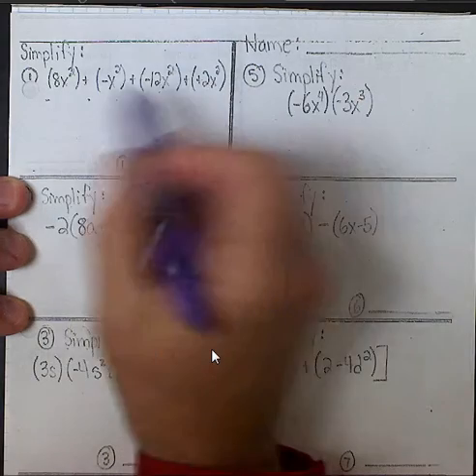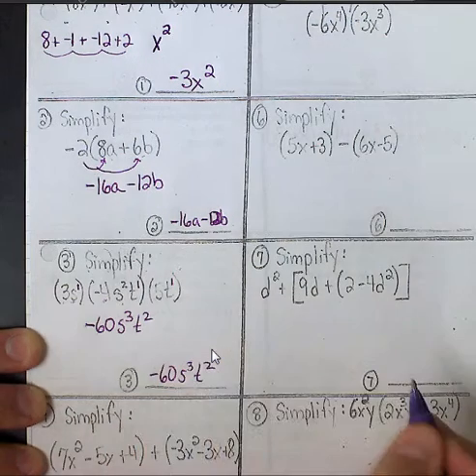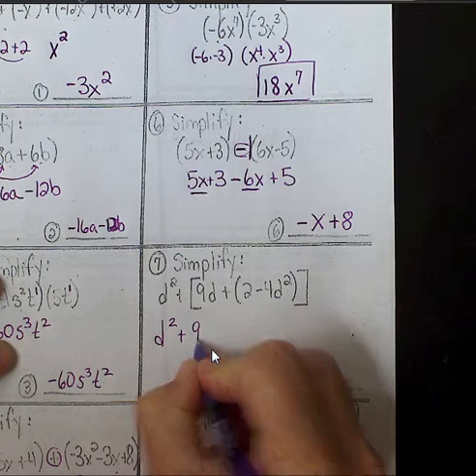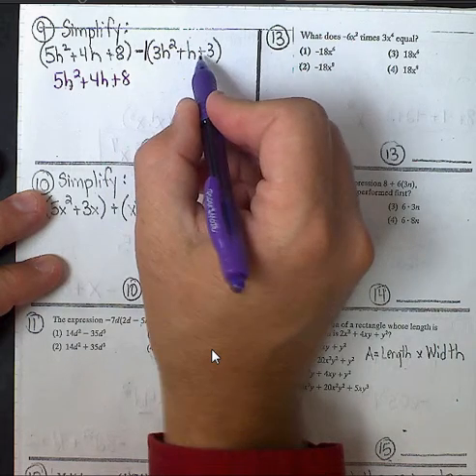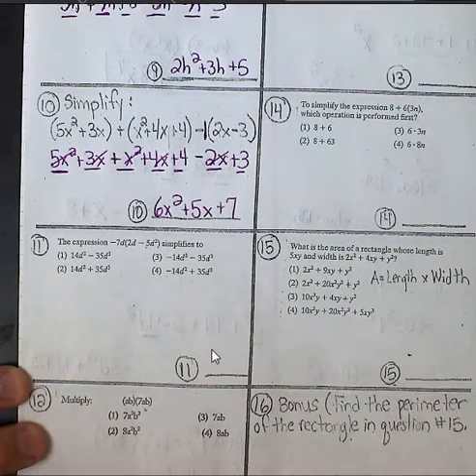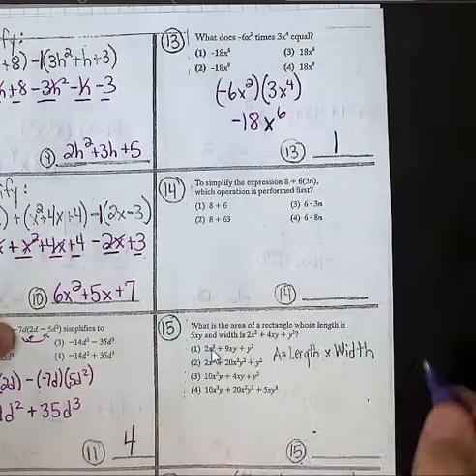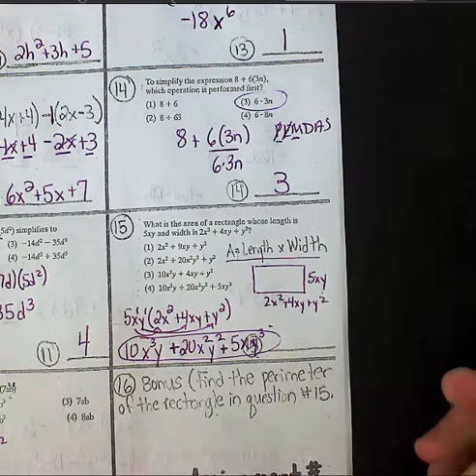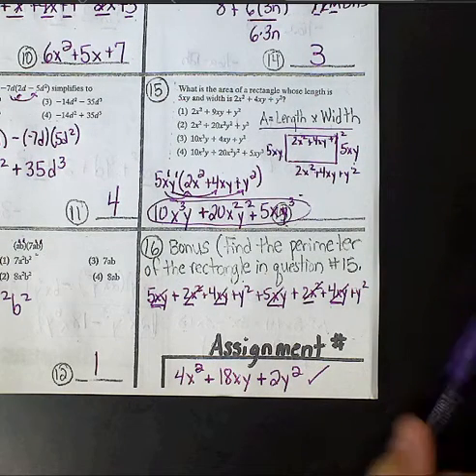Quiz #2 - Algebra 9/18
Quiz on Operation of Polynomials